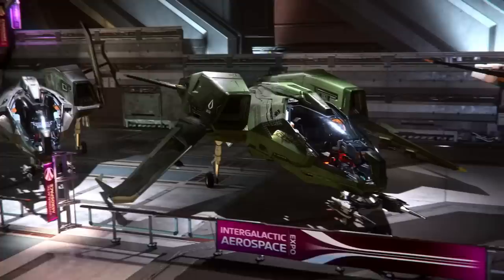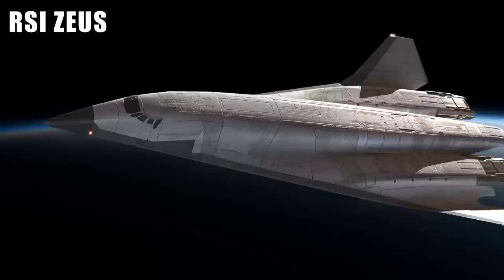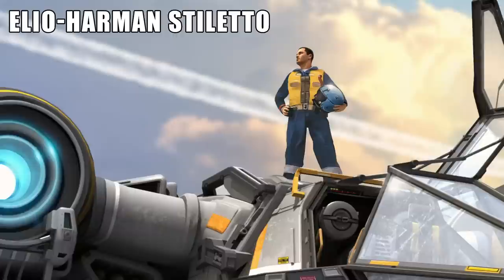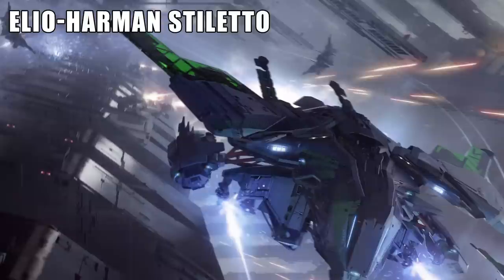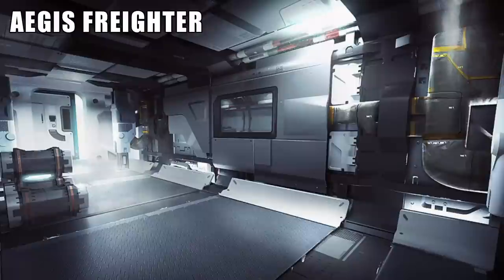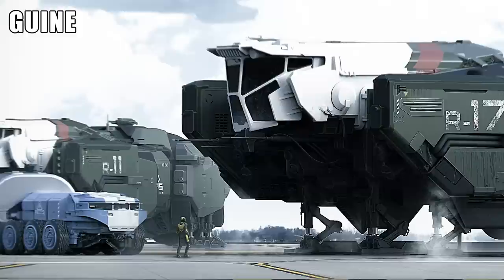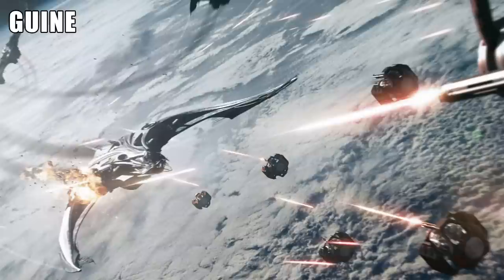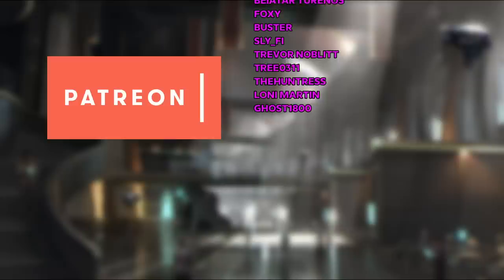Every Lore Ship Of Star Citizen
Today we discuss all the ships that make up the history of the star citizen universe, the ships that exclusively exist in lore. These lore ships run the gambit of old classics to one off failures of design.